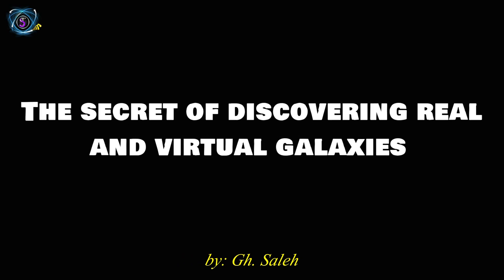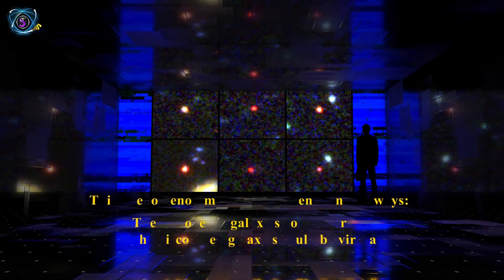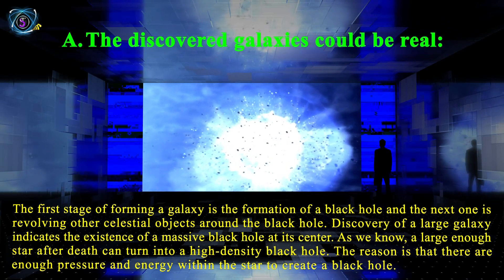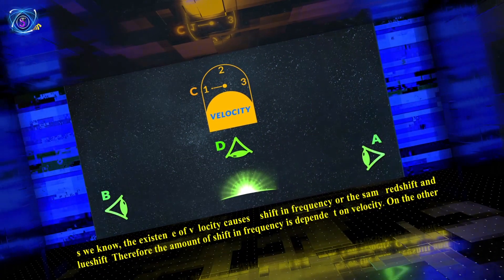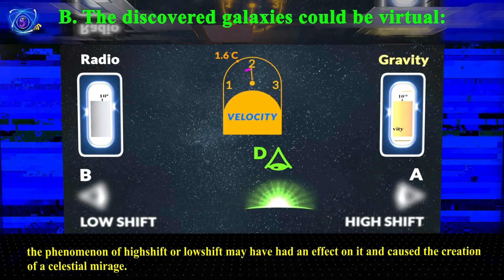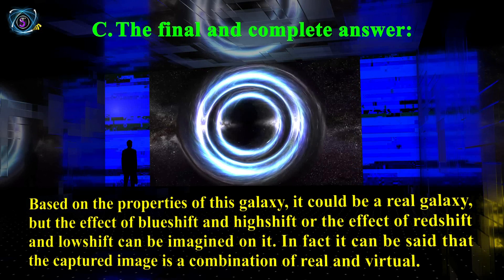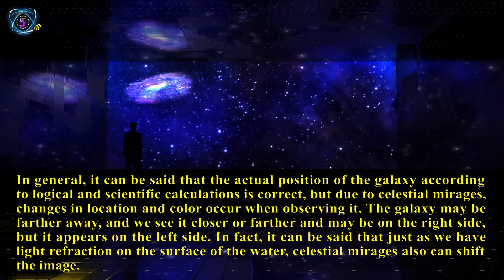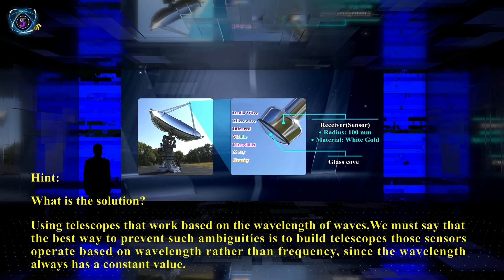The secret of discovering real and virtual galaxies